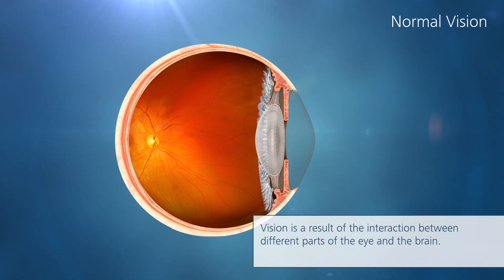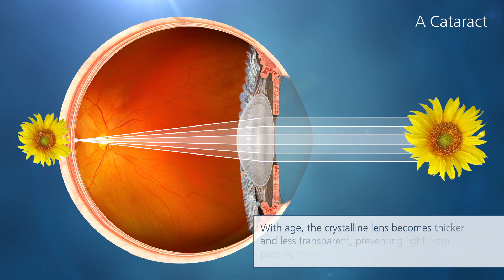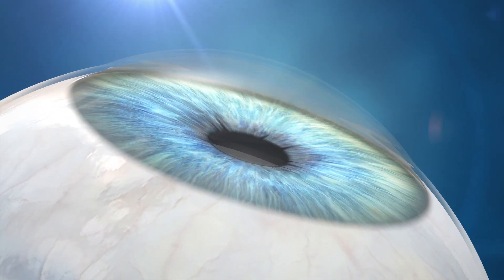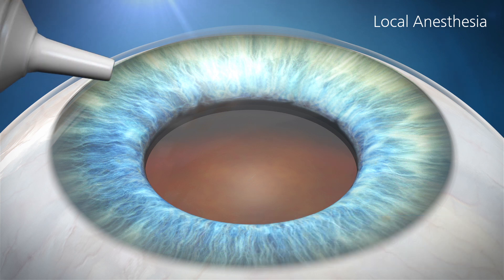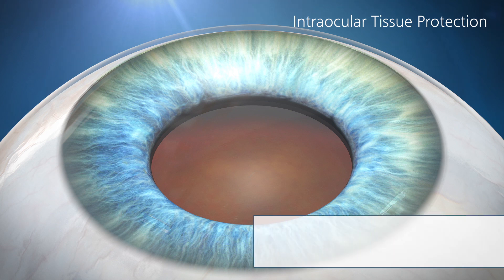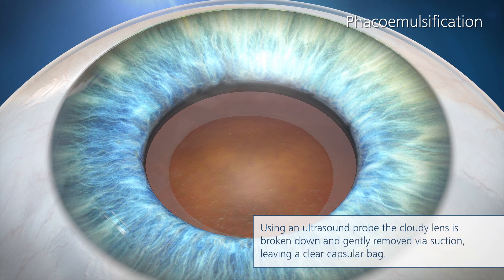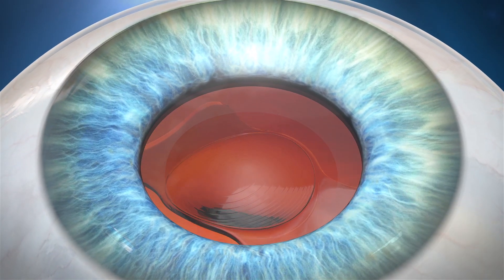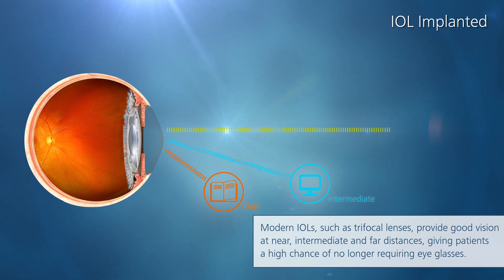ZEISS Cataract Surgery Animation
In this video you will learn everything about the development of cataract and how it is treated.

Copyright: ZEISS